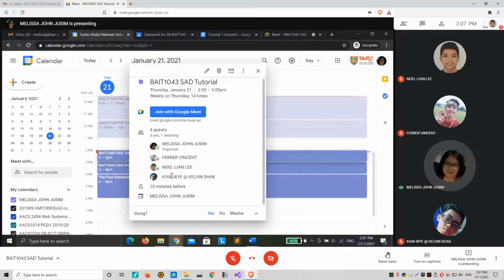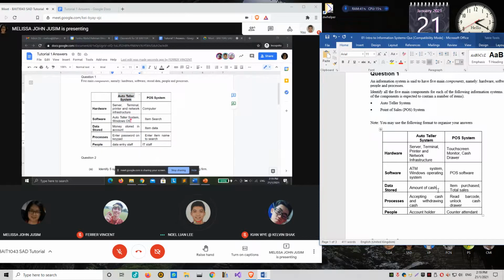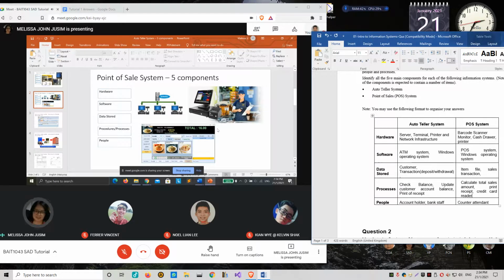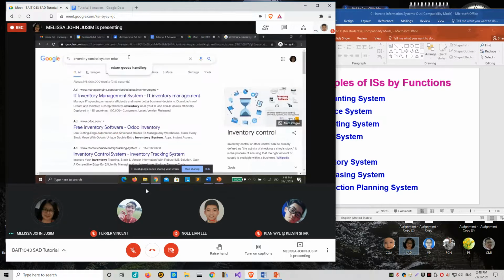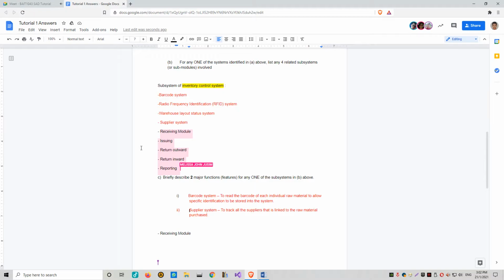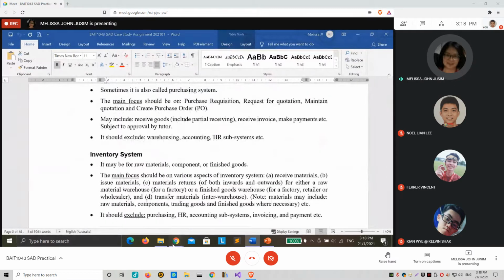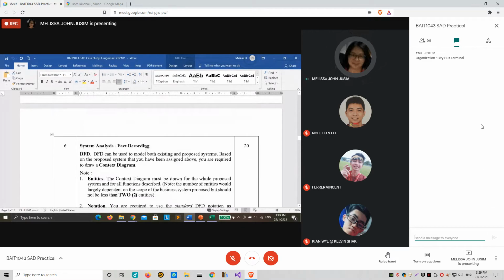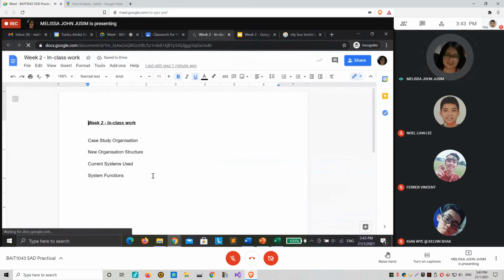(21.1.2021)SAD Tutorial 1 Discussion